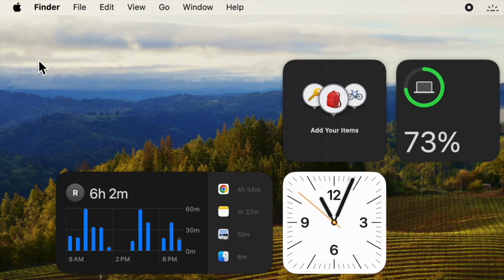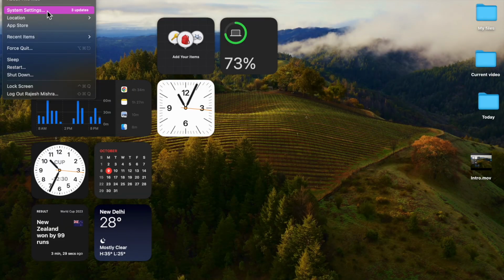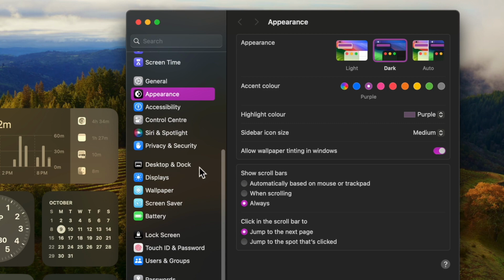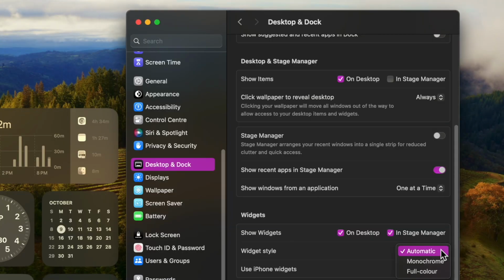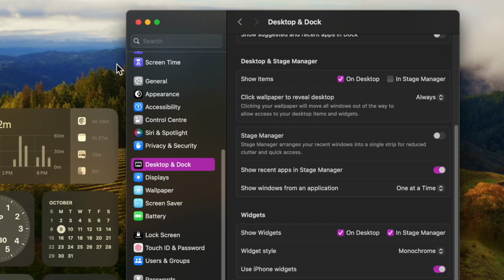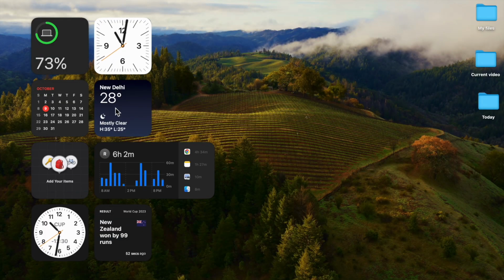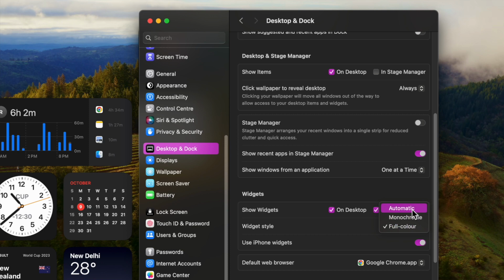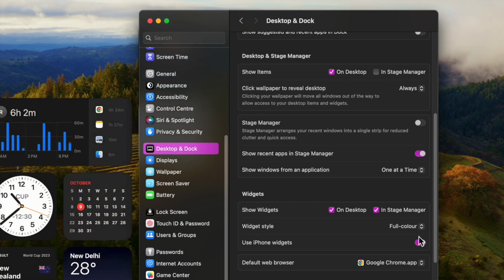How to Change the Color of Desktop Widgets in macOS Sonoma on Mac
Do you know that you can customize the color of desktop widgets on your Mac running macOS 14 Sonoma or later? Watch this video to learn how it's done: